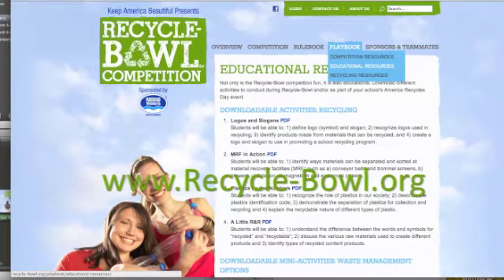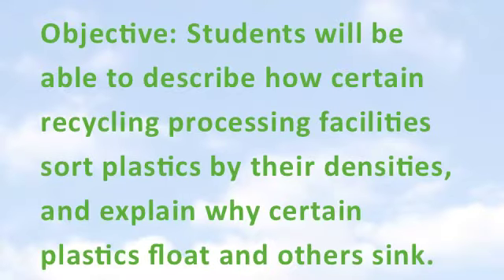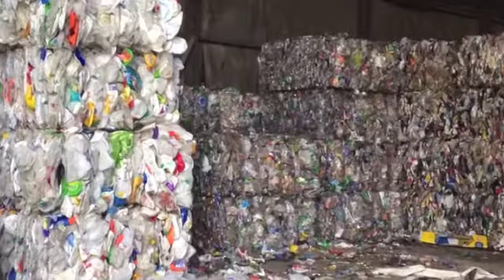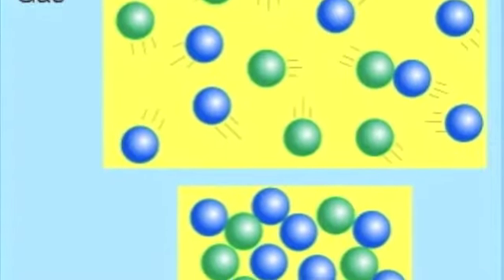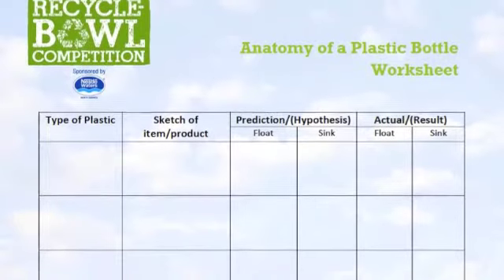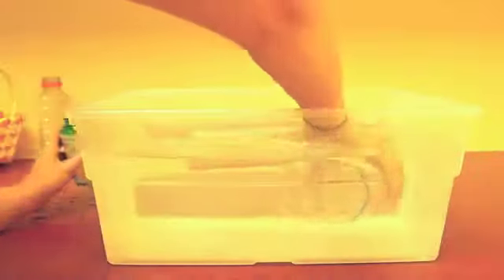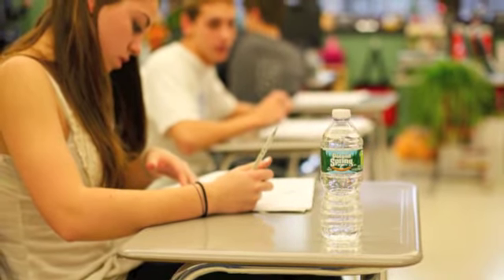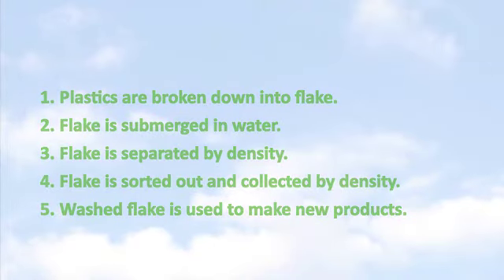Anatomy of a Plastic Bottle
This video goes over the steps for teachers to use the Anatomy of a Plastic bottle lesson in their classrooms as part of the Recycle-Bowl competition. Find this and other recycling activities at Recycle-Bowl.org/playbook/educational-resources.